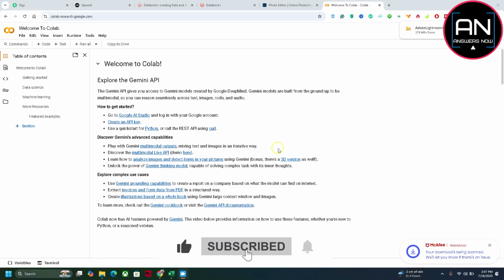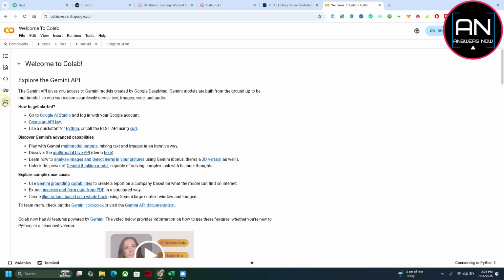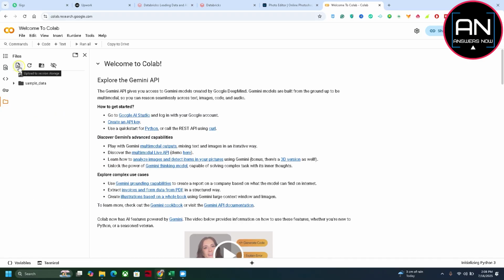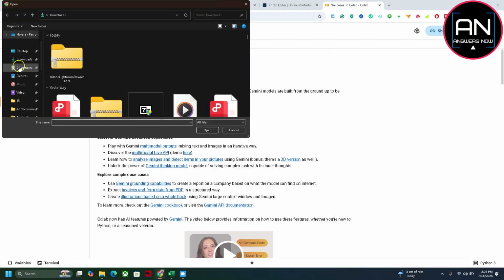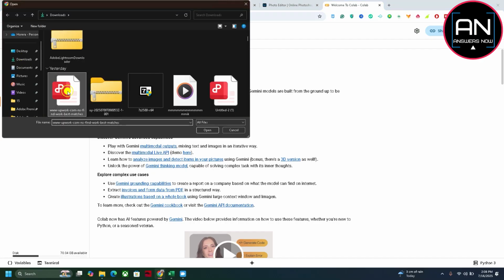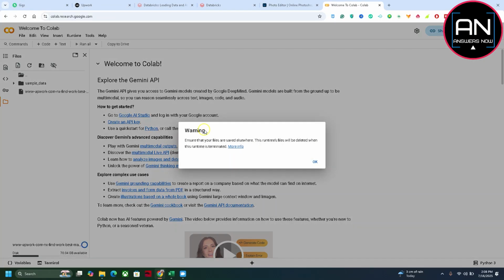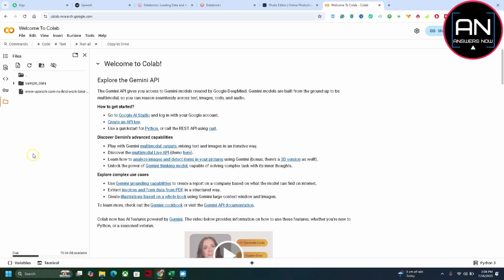How to Load a Dataset in Google Colab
In today's video i'm going to show you how to load a dataset in google colab, easy and simple tutorial to follow.